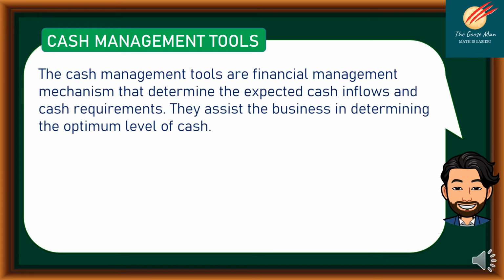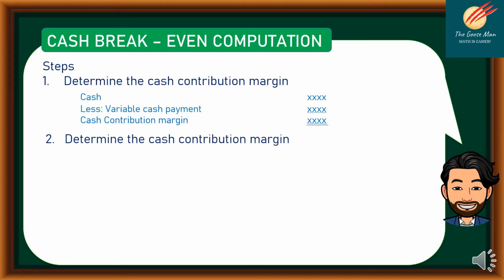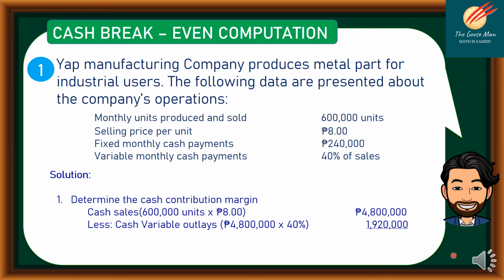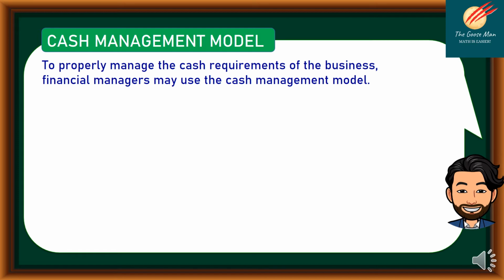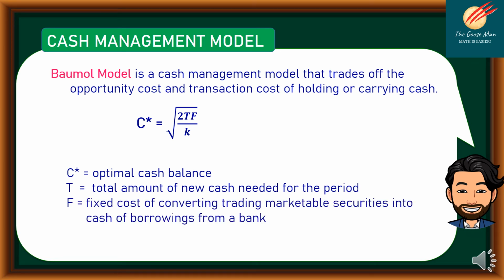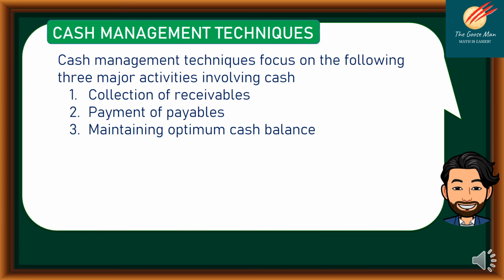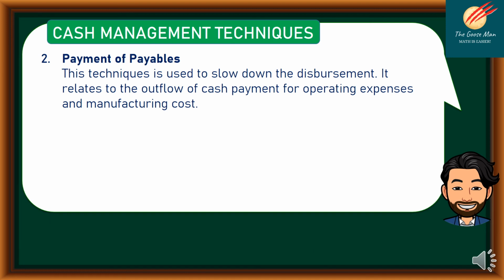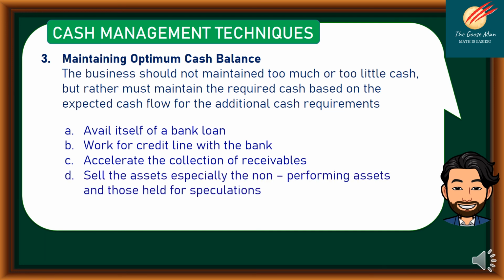Cash Management Tools and Techniques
It is the proper matching of total cash requirements for a particular period against the available or expected inflows in that period.
In the process of addressing cash management, the financial management, the financial manager uses cash management tools and techniques.
The cash management tools are financial management mechanisms that determine the expected cash inflows and cash requirements. They assist the business in determining the optimum level of cash.
Cash budget preparation
 The business determines the expected cash inflows and the corresponding cash outflows from the various business activities.
2. Cash break-even computation
3. Cash management model